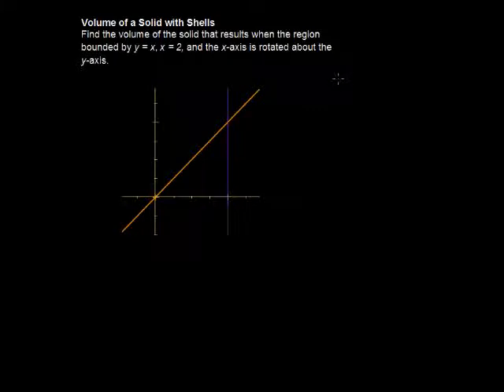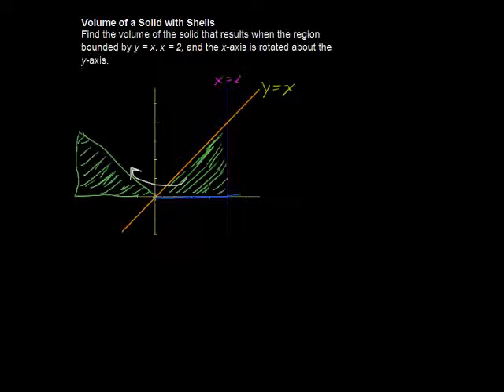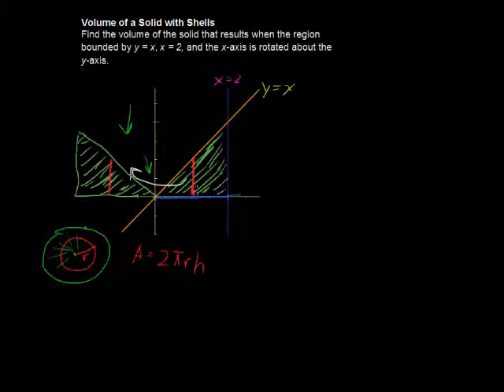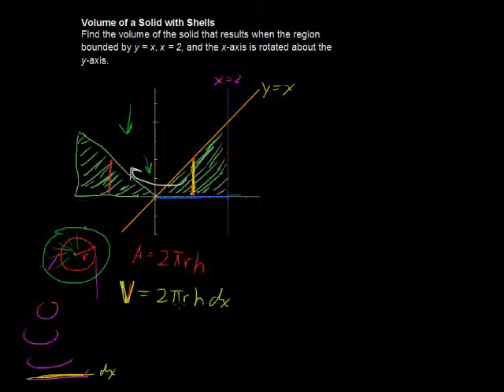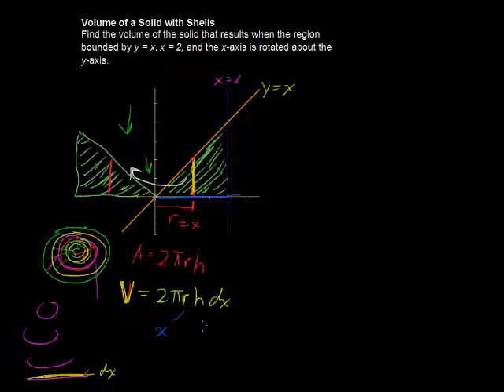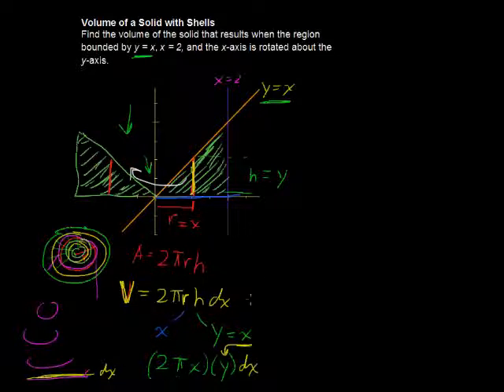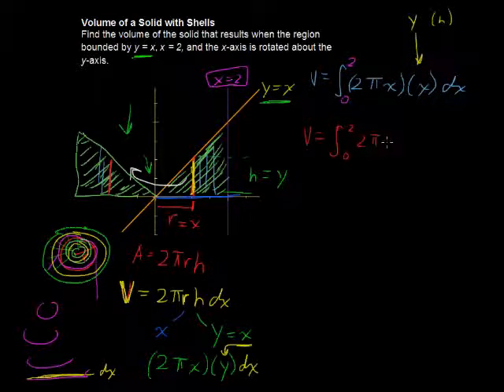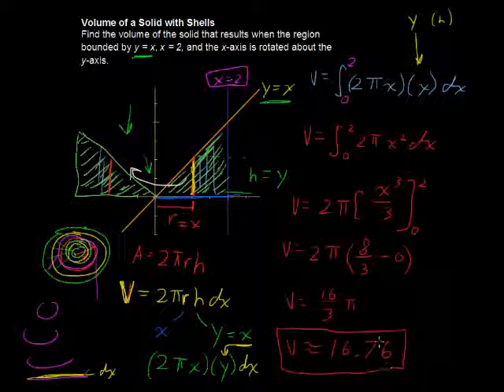How to Find Volume of a Solid with Shells - Calculus Tips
How to Find Volume of a Solid with Shells - Calculus Tips. Watch and learn now!  Then take an online Calculus course at StraighterLine for college credit